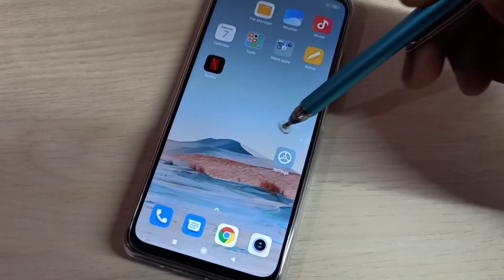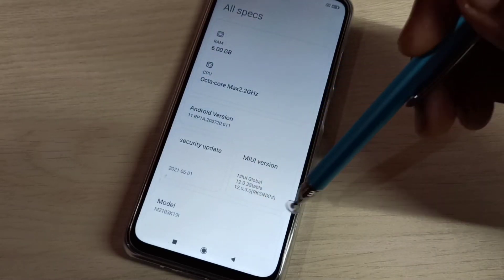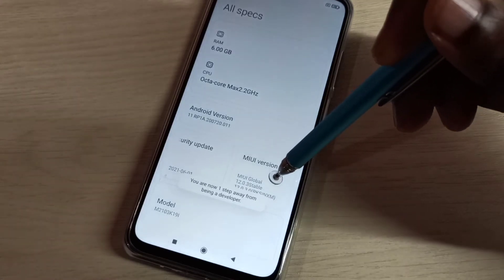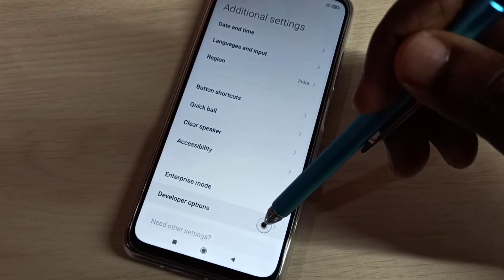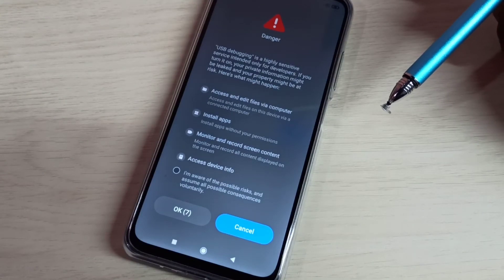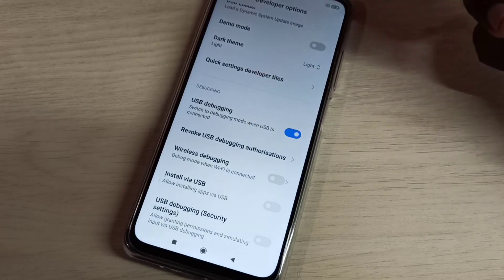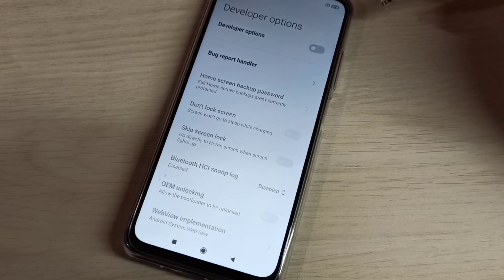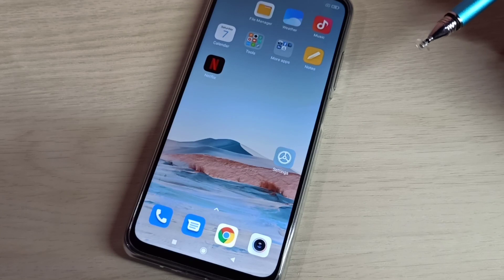Redmi Note 9 Prime Enable USB Debugging Mode | Developer Options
Xiaomi